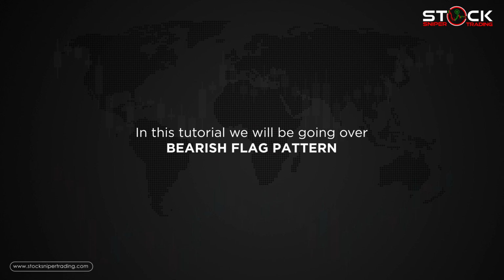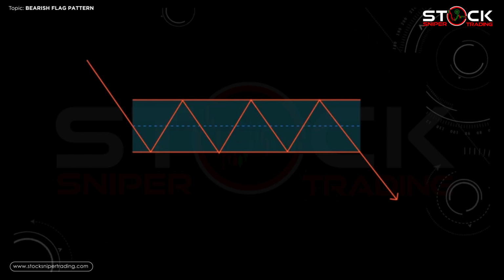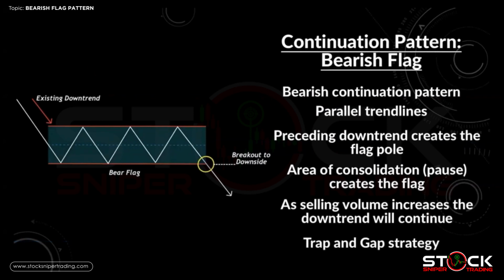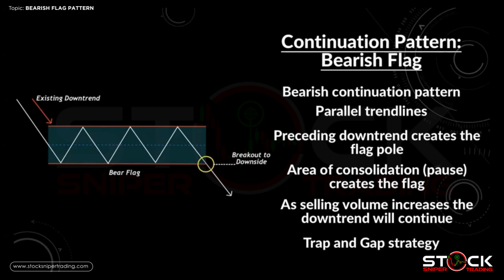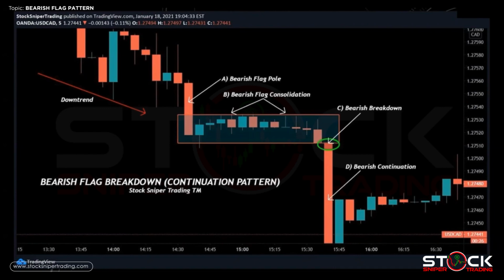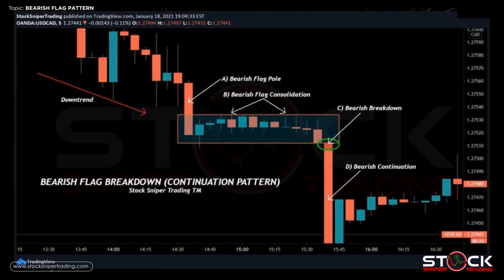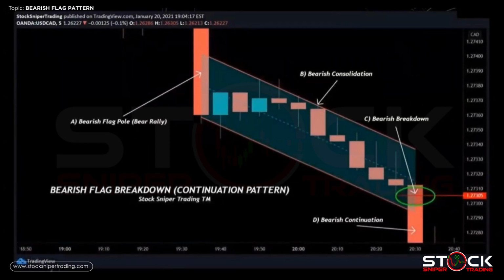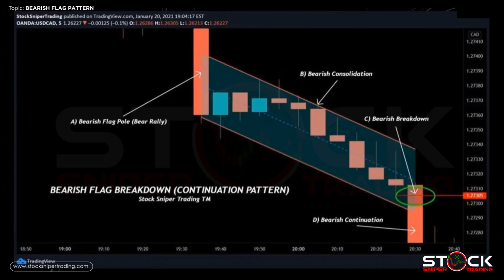What is a Bearish Flag Pattern? | Bearish Flag Chart Pattern Analysis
Bullish and bearish flag/pennant patterns can be identified often on charts that occur in a strong uptrend or a downtrend. They are called flag patterns because they resemble a flag on a pole seen on charts, and can be called bullish or bearish flags depending on the trend. The typical features of a flag pattern have a pole which is formed by a strong move up or down on high relative volume.

After, the stock consolidates near the top or bottom of the pole on lighter volume, forming the flag. Furthermore, after some consolidation, the price breaks out on relative volume to continue the trend. Flag patterns can be used in momentum trading and can be used on any candlestick time frame, especially the 5M frames to scalp short-term price movements.

The pennant pattern is identical to the flag pattern, however, the only difference is in the consolidation period where a flag has parallel trendlines and the pennant has converging trendlines.

Code: Stocksnipertrading

Hopefully, this video will be helpful to you. If you are new to Stock Sniper Trading channel, We are happy you clicked on our video! ✨

🎬SUGGESTED VIDEOS
Don't forget to watch 📽 Our other videos. Please check them out :